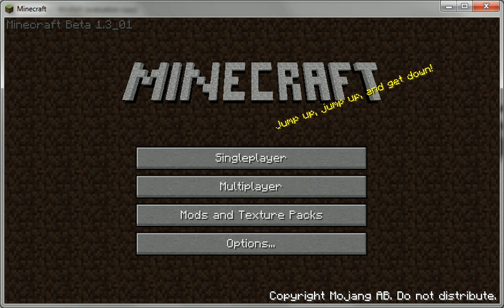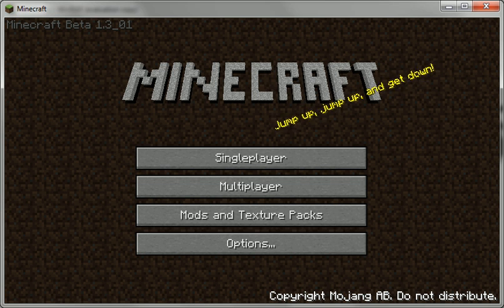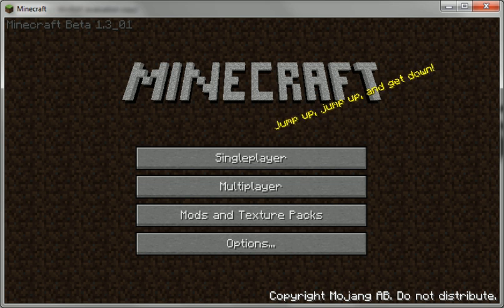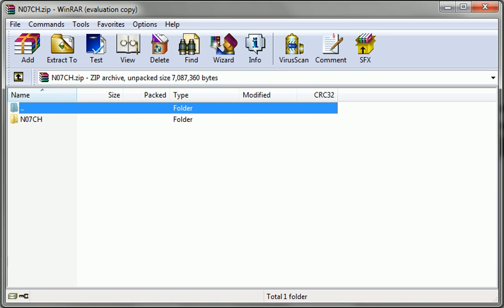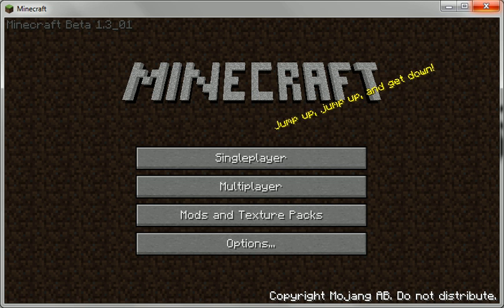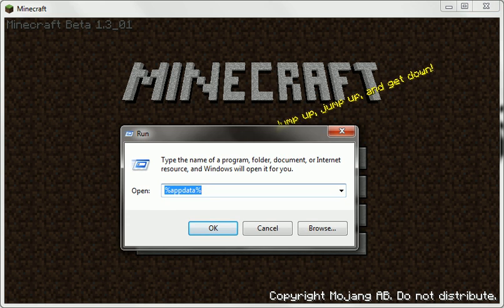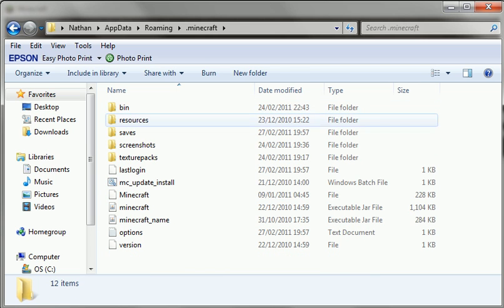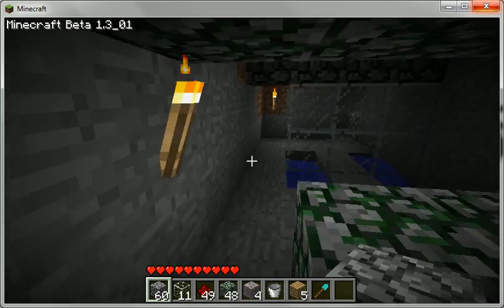Minecraft 1.3 - How to install worlds.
%appdata%

So my channel has recently been growing, and so has my subs and views, my last minecraft tutoiral has allmost 2K views, and ive grown to 41 subs. So i throught i'd post a video on how to install worlds on the new minecraft 1.3 update / interface.

Same routine, any problems post a comment or send me a Youtube PM.

- Peace